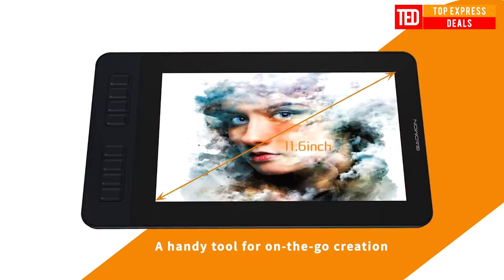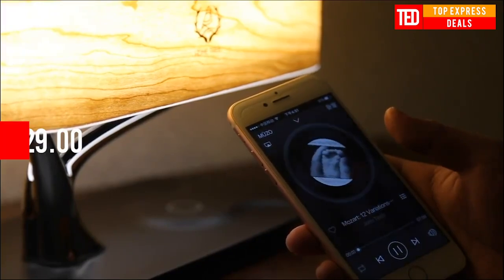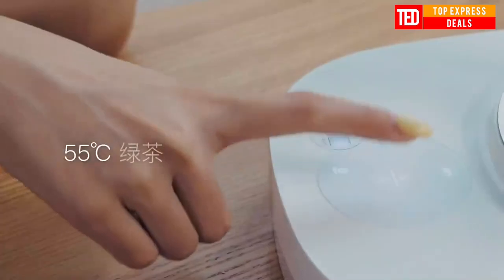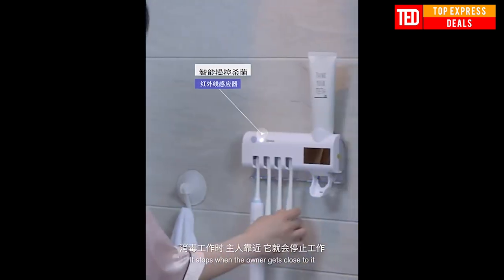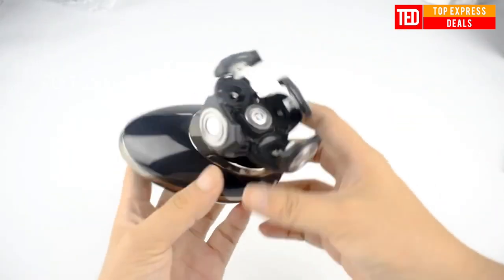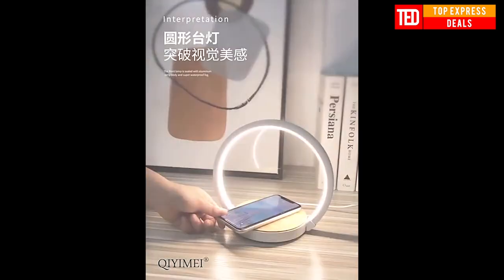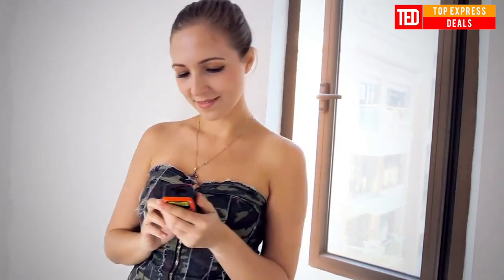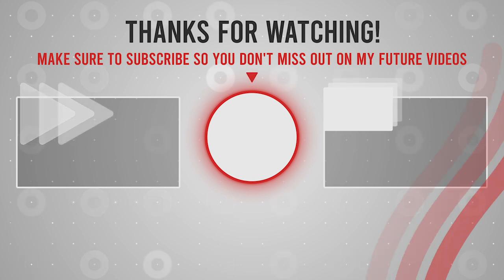Best Gadgets Aliexpress 2021 | 13 New Gadgets from Aliexpress 2021 | Best Cool Gadgets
IN this video iv shared best gadgets Aliexpress 2021 : 13 New Gadgets from Aliexpress 2021 | Best Cool Gadgets - Tech - Technology.

Here are some cool products like Digital Drawing Tablet, Robot Vacuum Cleaner, Quick Instant Heating Water Dispenser , Mini Electric Coffee Grinder and many others which you can find on Aliexpress.

00:00 Intro
00:13 Digital Drawing Tablet
01:08 Modern LED Table Lamp
02:07 Robot Vacuum Cleaner
03:04 Instant Heating Water Dispenser
03:59 Wireless FM Transmitter
04:30 Automatic Anti-bacteria Toothbrush
05:24 Mini Electric Coffee Grinder
06:13 Professional Electric Shaver
06:58 Capsule Coffee Machine
07:36 Wireless Charging Table Lamps
08:07 Back Neck Shoulder Massager
09:07 Laser Measurer
10:07 Smart Neck Shoulder Massager

Inspired by Best Buy Express video called 36 New products Aliexpress & Amazon 2021 | Cool future tech. Amazing gadgets

Inspired by Best Buy Express video called 30 New products Aliexpress & Amazon 2021 | Cool gadgets. Amazing future tech

Inspired by Best Buy Express video called 14 New Products Amazon & Aliexpress 2021 | Cool Future Tech. Amazing Gadgets

Inspired by Top Express Deals video called Top 15 Car Accessories from Aliexpress - Amazing Gadgets for Your Car